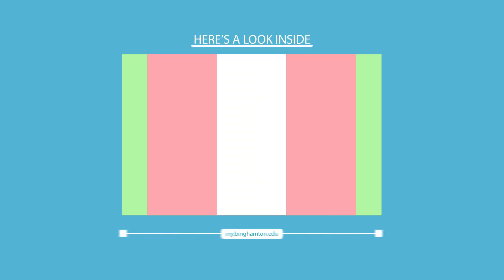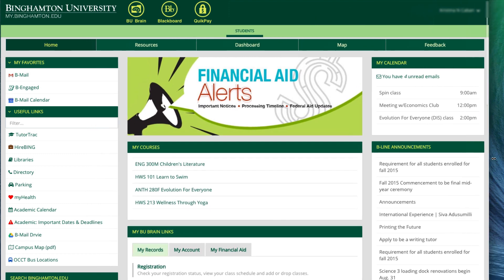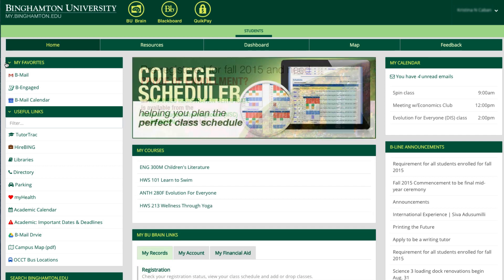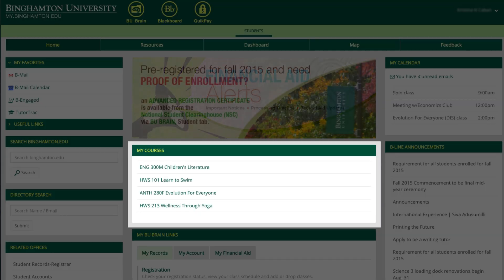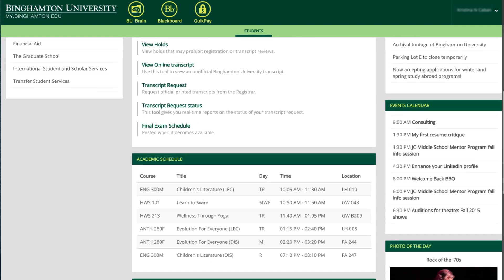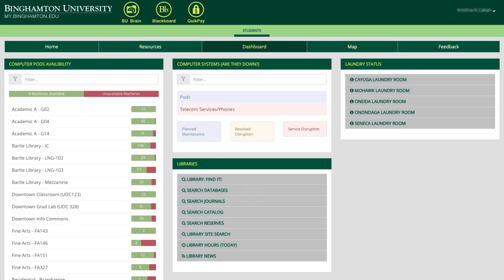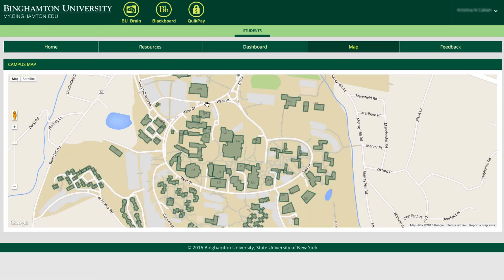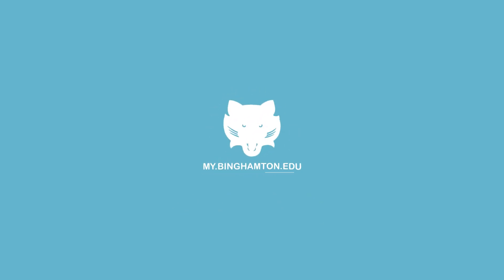The NEW my.binghamton.edu (For Students)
Learn more about the cool new features and how to navigate our re-designed portal.